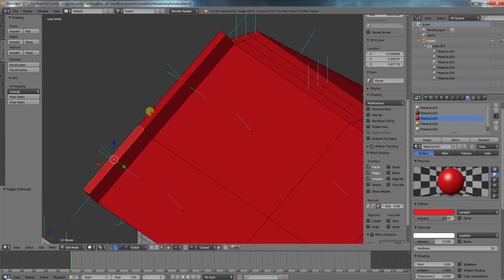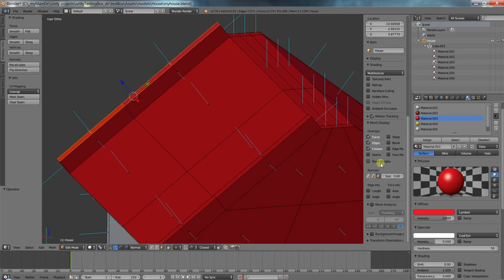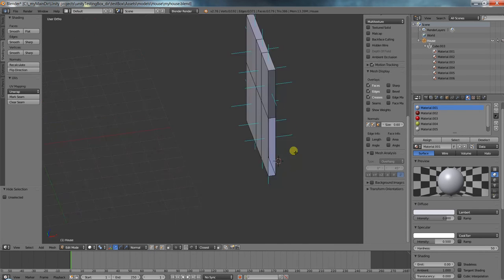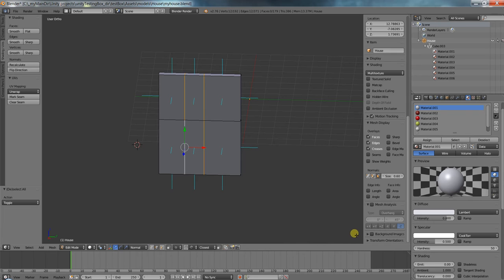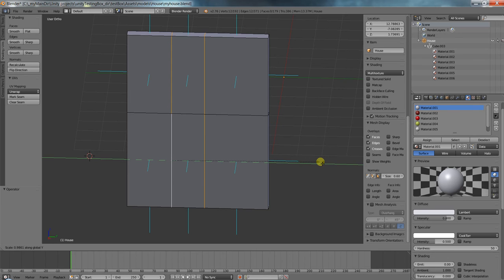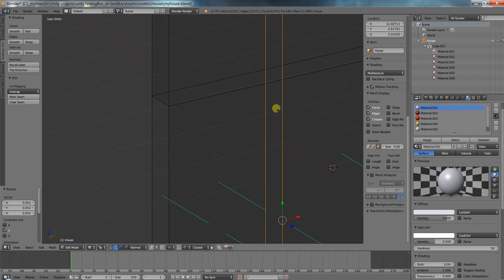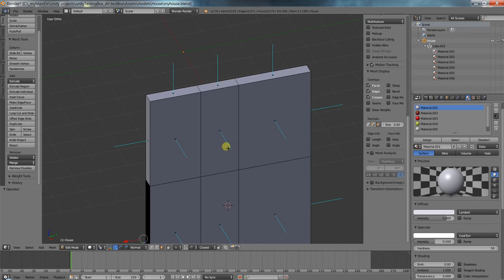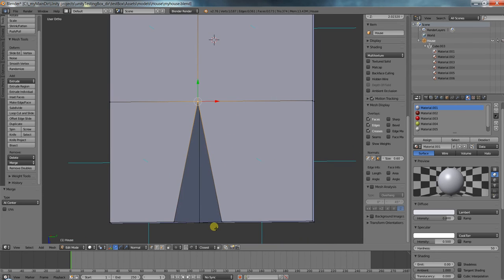Blender Tutorial 6 scaling alternate use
modeling techniques: using scaling to flatten or merge points